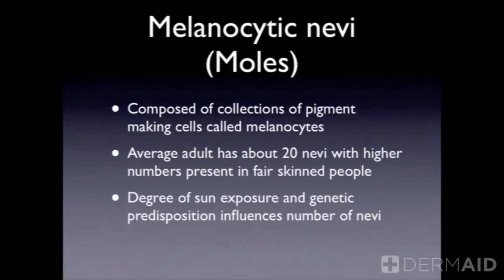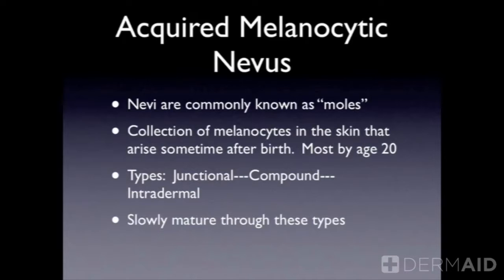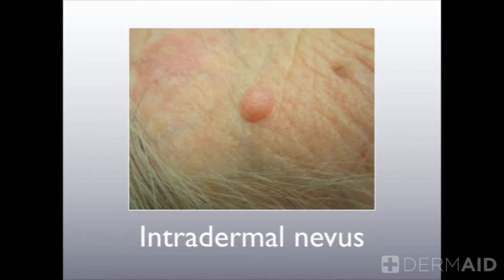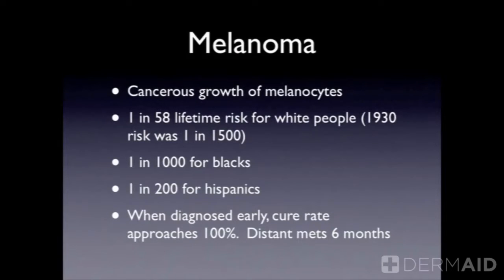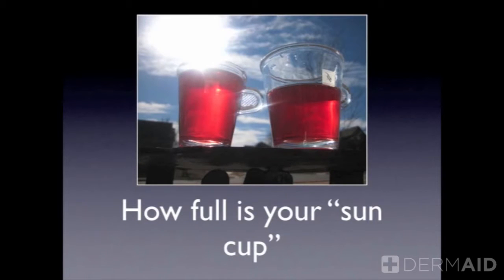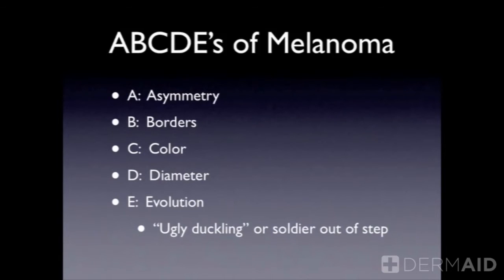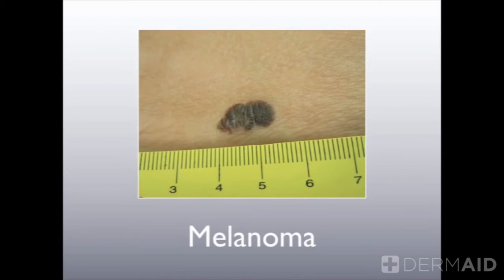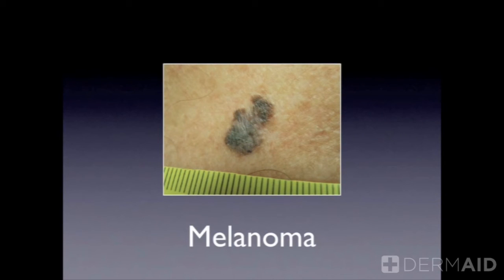Moles and Melanoma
for more information about Ozark Dermatology and our services.